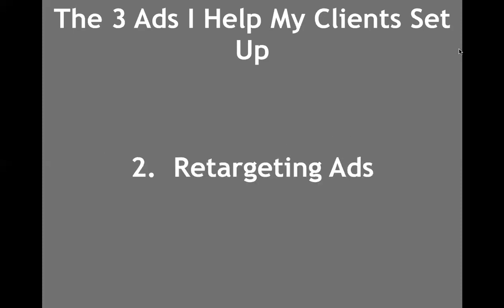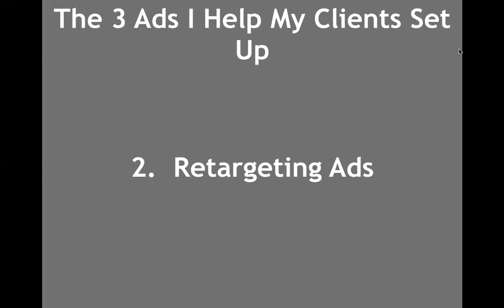The 3 Facebook Ads That Can Skyrocket Your Practice Growth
Click the link if you want in depth training on how to set up these ads from A to Z, with done for you scripts.